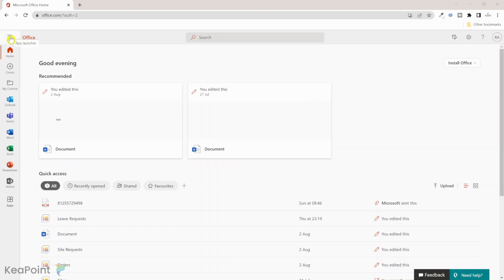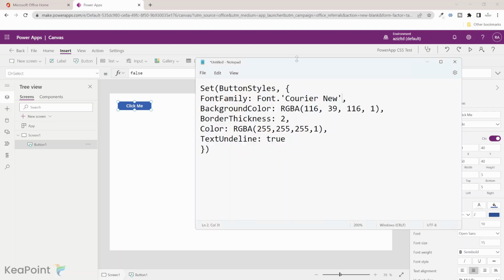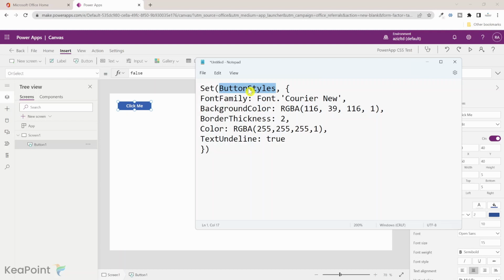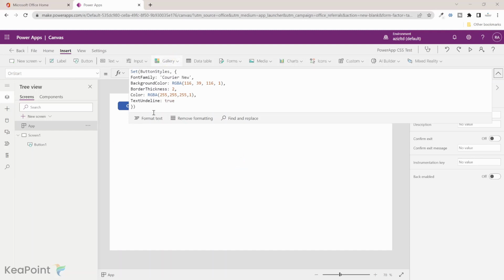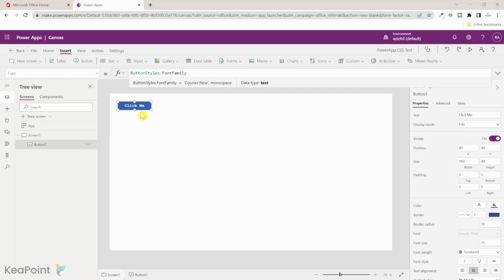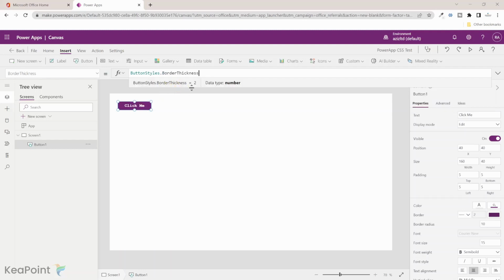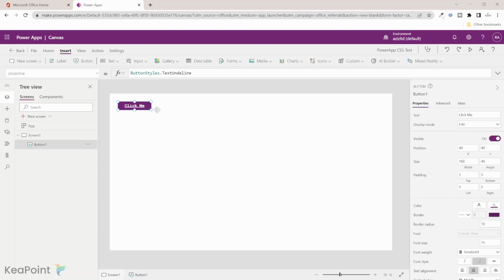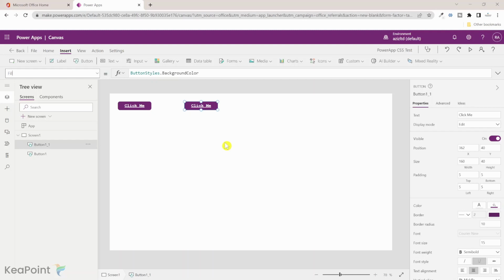Using Custom Styles In Powerapps Controls: A Step-by-step Guide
This video will walk through how you can define Custom style in PowerApps and how you can apply them to your "Power Controls" also you have seen that once applied to one control you can copy the control and you can create as many controls as you want within Power App. You can create "CSS" by creating an object on PowerApps on the "App start function" and then defining the style value. We can then use "CSS Objects Style" for the various control of the Power App. Also, learn how to use the button control within Microsoft Power Apps.
We'll cover the Set (Button styles), Font Family, Background Color, Border Thickness and the On Select property, etc. which you'll change often for buttons.